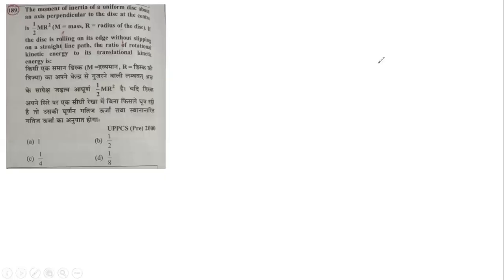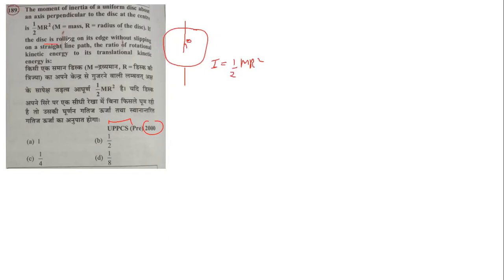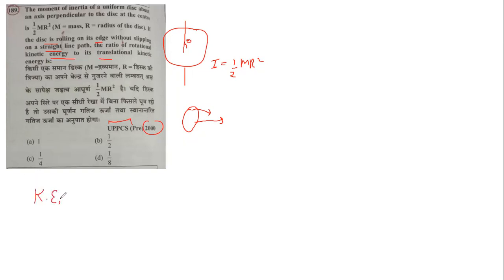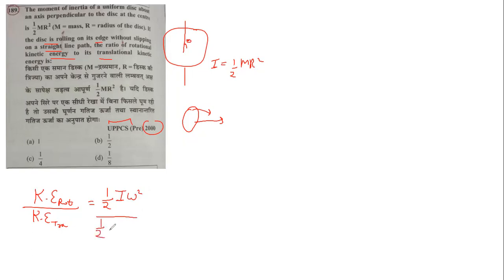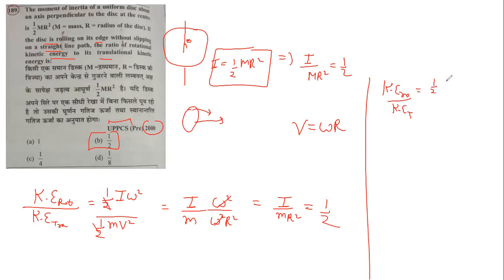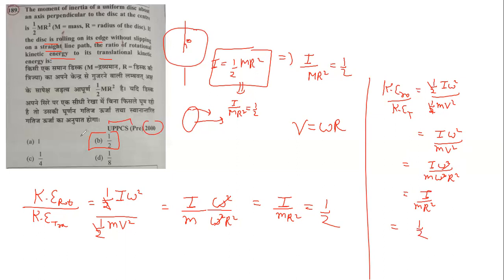UPPCS pre 2000The moment of inertia of a uniform disc about a axis perpendicular to the disc at the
UPPCS pre 2000
The moment of inertia of a uniform disc about a axis perpendicular to the disc at the centre is half Mrsquare  if the disk is rolling on its as without sleeping on a straight line path, the ratio of rotational kinetic energy to its translation kinetic energy is

Share your doubt questions here